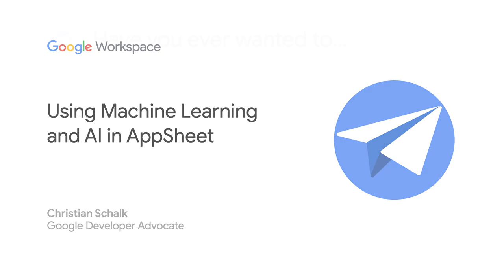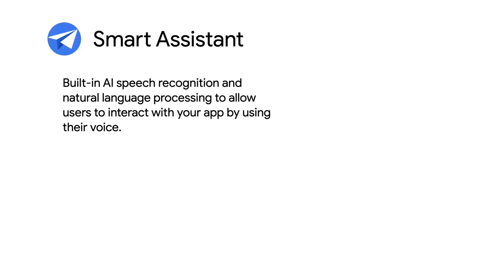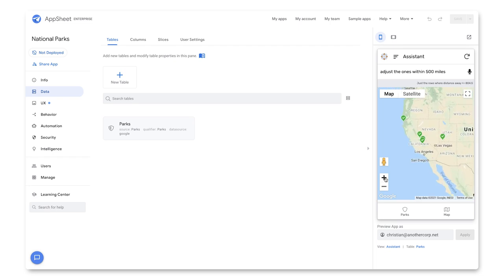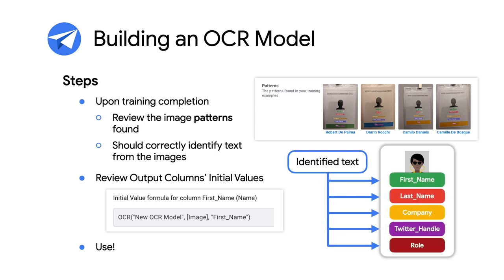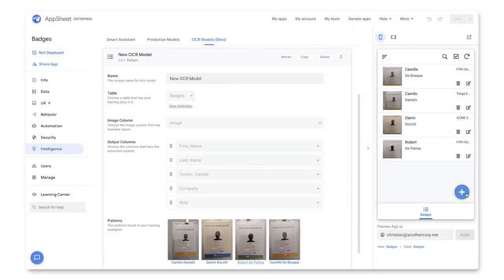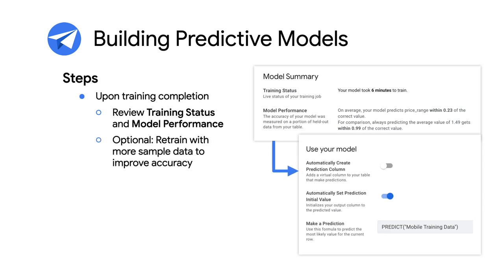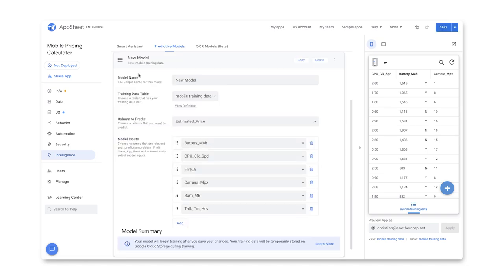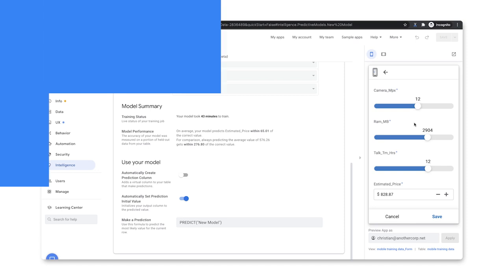Using machine learning and AI in AppSheet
If you’ve ever wanted your application to auto-detect text or images, make predictions based on data, or command your app with your voice within a no-code application development platform, this video is for you. In this episode of Building with AppSheet, we’ll show how you can quickly create an OCR or predictive ML model within AppSheet. Watch to learn how ML and AI is streamlined and simplified within AppSheet!

Timestamps:
0:00 - Intro
0:16 - Have you ever wanted to...
0:36 - ML and AI Concepts
0:56 - Common ML AI branches
1:25 - AppSheet Intelligence Features
1:50 - Smart Assistant
2:08 - Demo: Using Smart Assistant
3:43 - OCR Models
4:09 - Building an OCR Model
5:01 - Demo: Building a Badger Reader with OCR
6:03 - Predictive Models
7:22 - Building Predictive Models
8:13 - Demo: Building a Mobile Phone Price Calculator
11:07 - Summary & More Info

Product: Google Workspace, AI/ML, AppSheet; fullname: Christian Schalk;